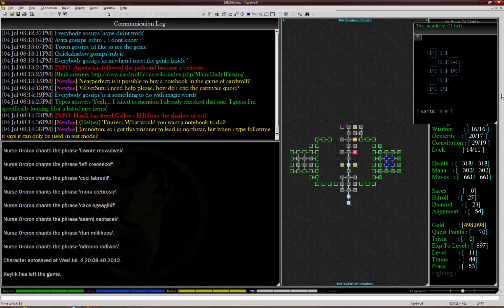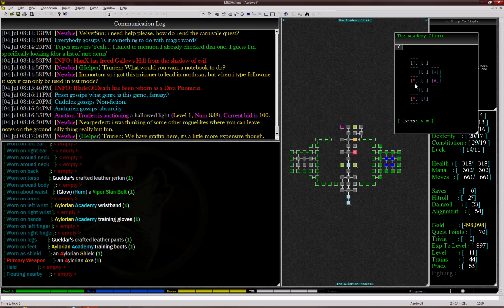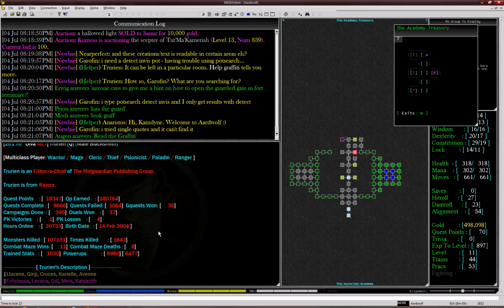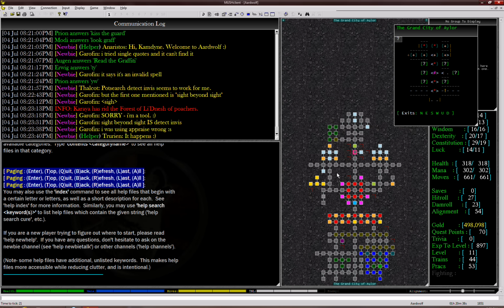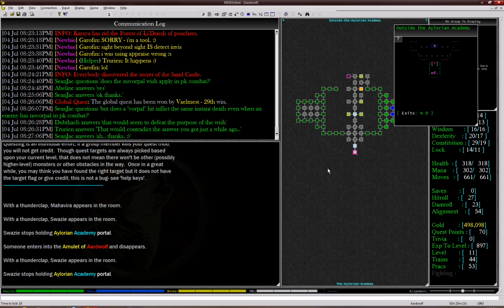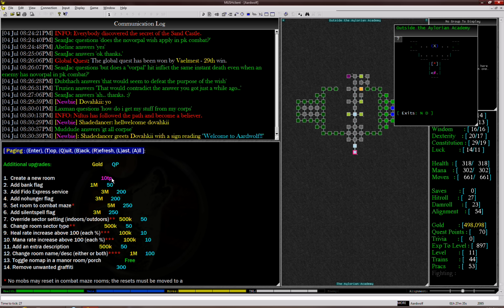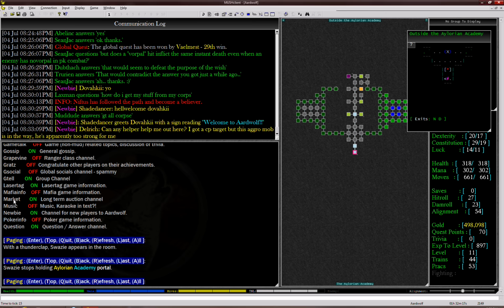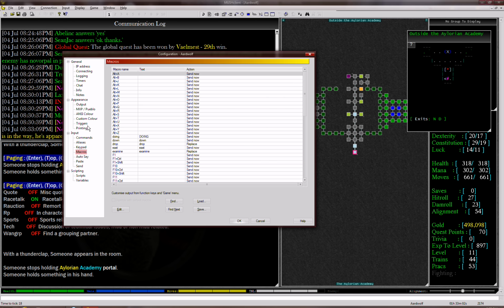Youser 04: Aardwolf (MUD) Multi User Dungeon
Youser is a weekly show, every Saturday, covering use-generated content in MMOs, by your host Jeremy Stratton. In stunning 1080p HD.

Episode 04: Aardwolf A MUD (Multi User Dungeon) that is very popular, with usually between 400 and 500 players online at any given time.

Want to see more of the gameplay in action? Check out my 5 Minute Adventure where I take a short trip to complete a fquest.